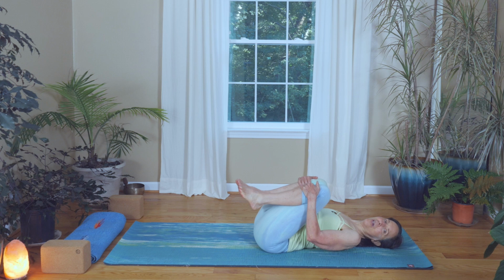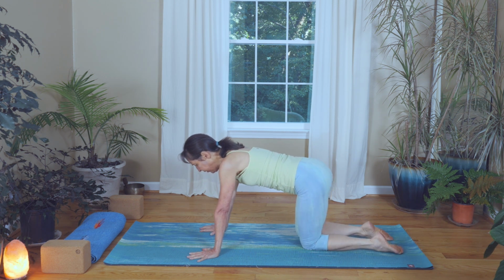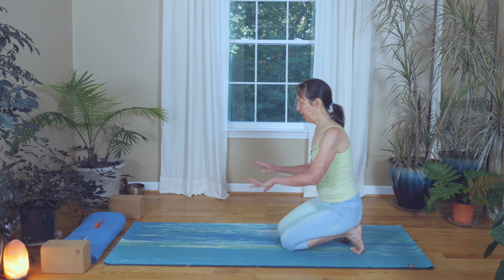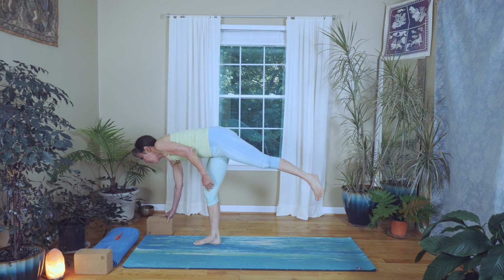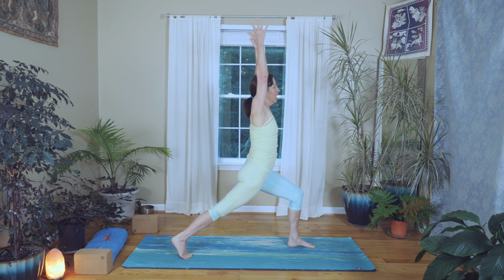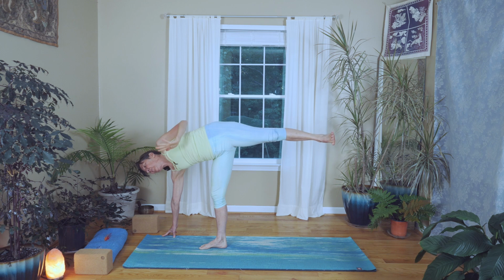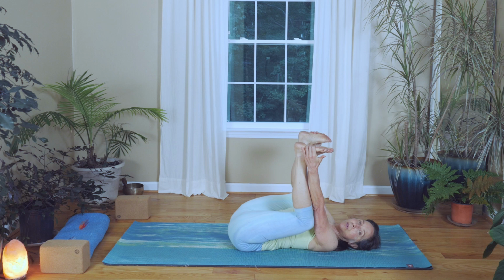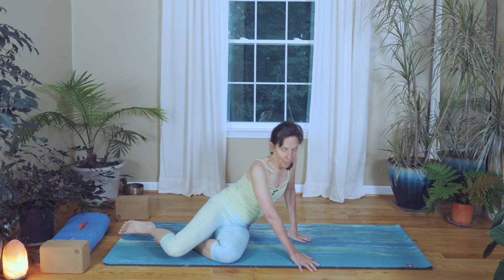Stretch & Strengthen - Build Balance in Your Body to Feel Amazing!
Take 30 minutes to stretch and strengthen your whole body and you will feel great for the rest of the day.

Nature is always seeking balance and we tend to sit a lot which tightens and weakens our muscles. So we need to get off our butts and onto the yoga mat.

This practice will help you to focus on what is going on inside your body. It is important for you to listen to your body and explore your edges but don't go past them or stay there too long.

Remember there are many, many modifications and adjustments that are available to you and there is no one right way but it is our intention and attention that can make the difference in any pose.

Thank you so much for joining me in this practice!

Sending you love and peace,

Gayle

For more information about classes, retreats, and other offerings please